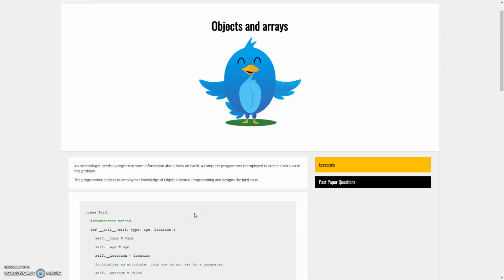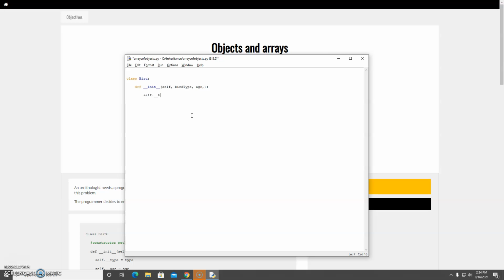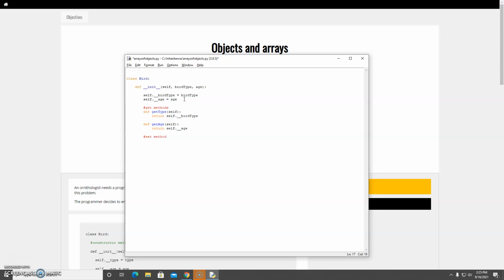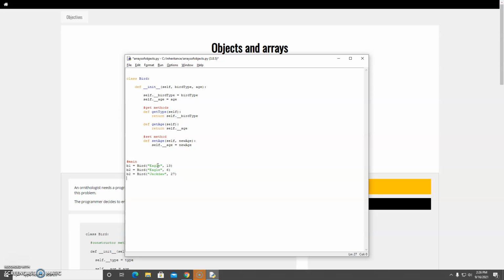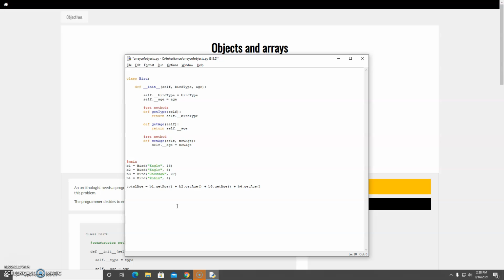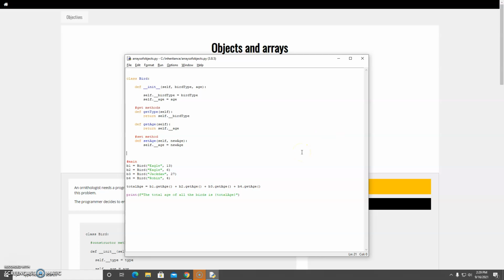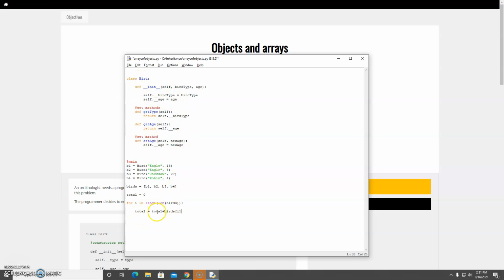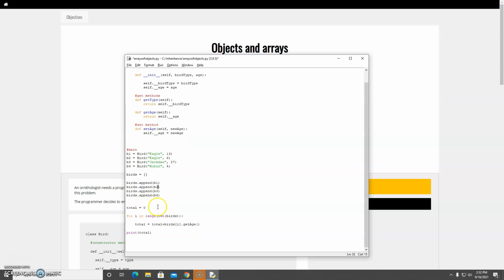arraysOfObjects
Introduction to processing an array of objects in Python.